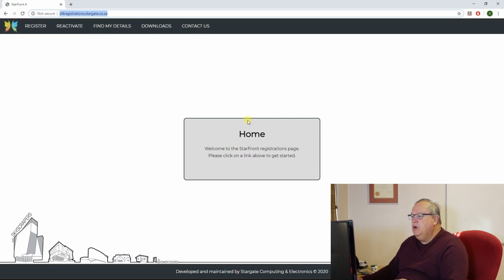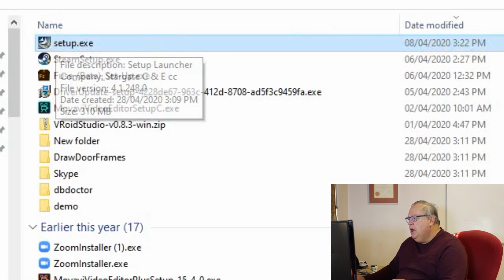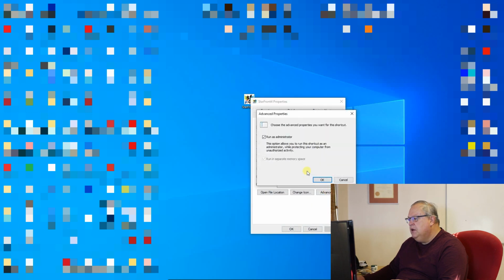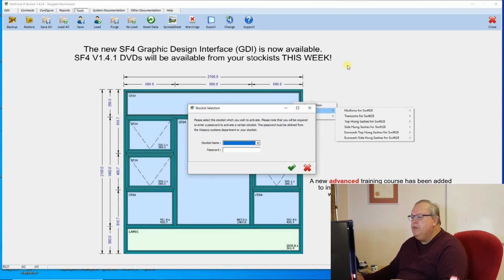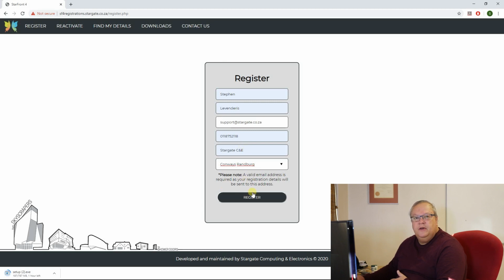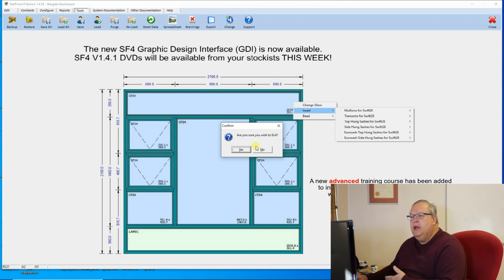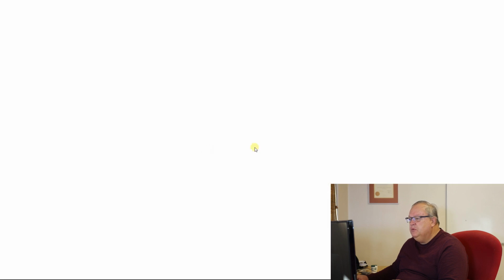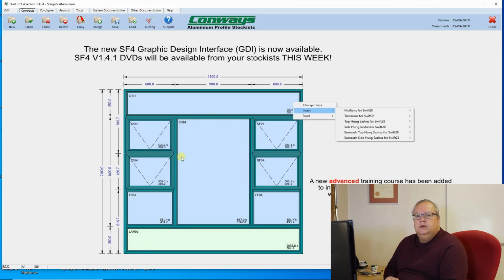Lesson 31 - Download, Install, Register and Re-activate Online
This video covers how to download, install, register and re-activate your StarFront program from the